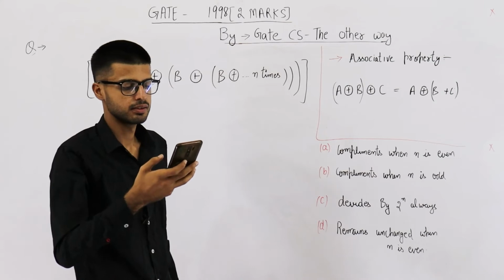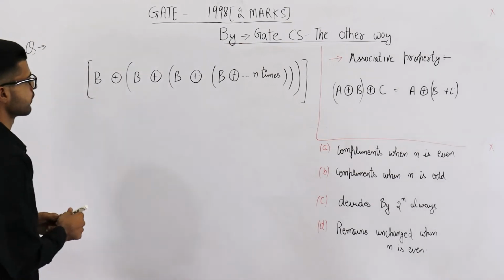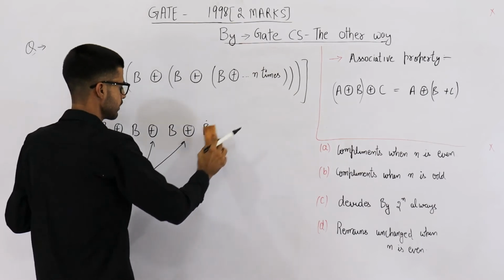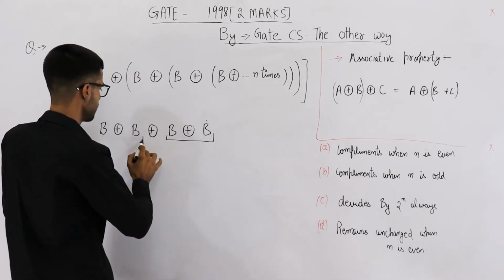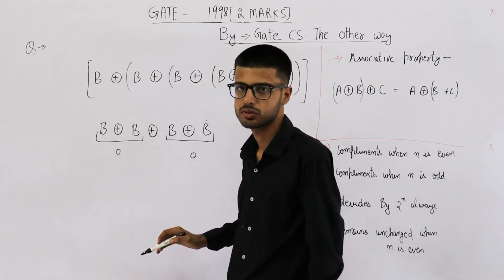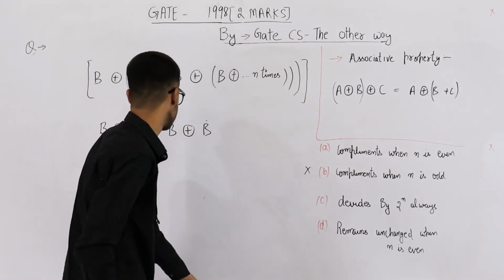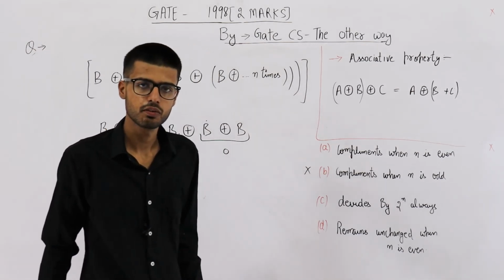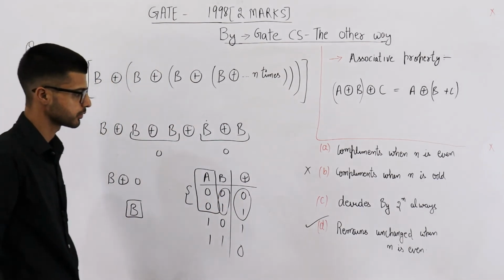Gate 1998 pyq DIGITAL | What happens when a bit-string is XORed with itself n-times as shown:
What happens when a bit-string is XORed with itself n-times as shown:

[ B⊕ (B⊕ (B⊕ (B…….. n times) ]

(A) complements when n is even
(B) complements when n is odd
(D) remains unchanged when n is even